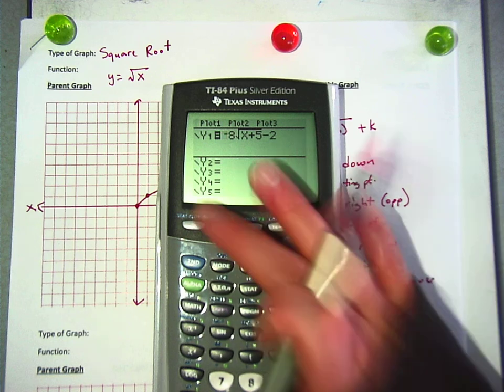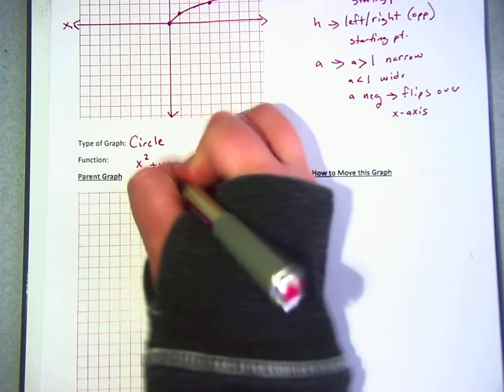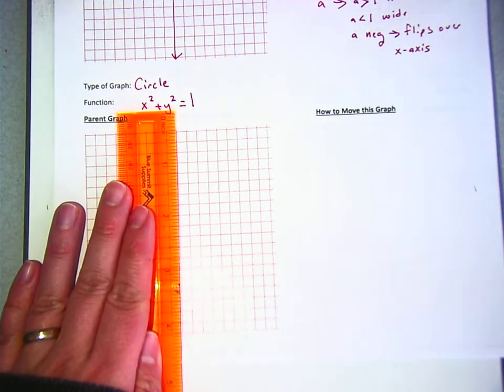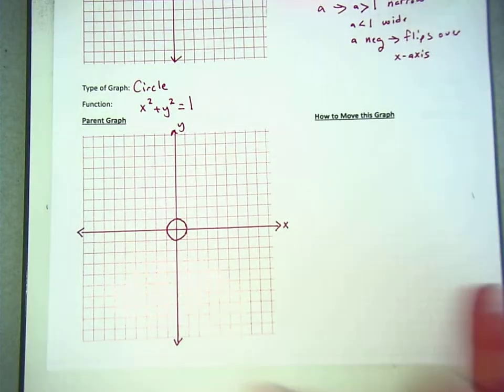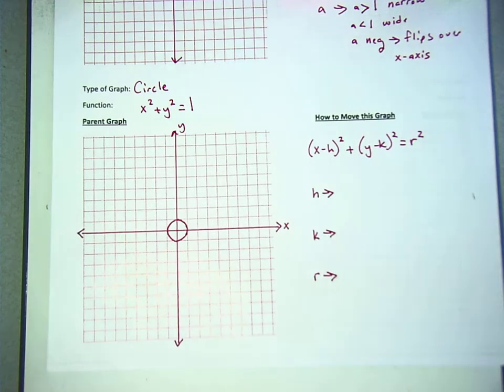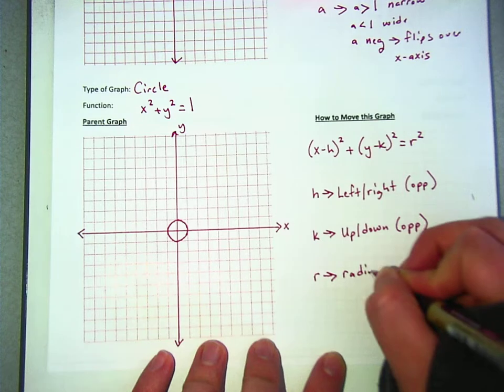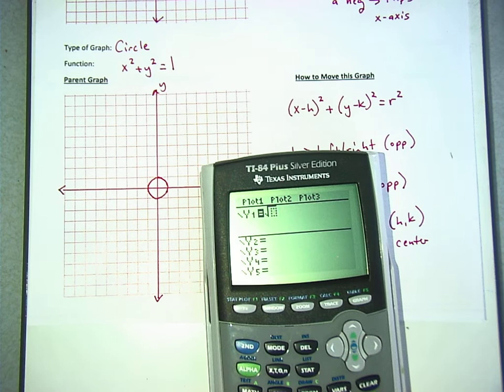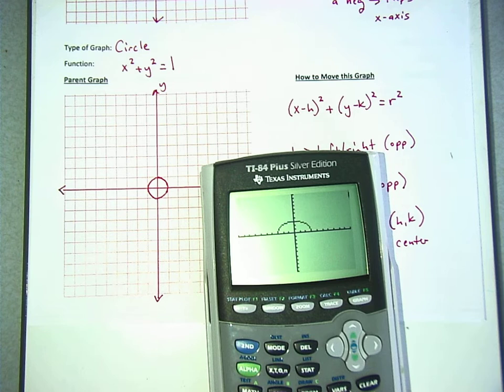1/14 Advanced Math (Part 6)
Graph Packet